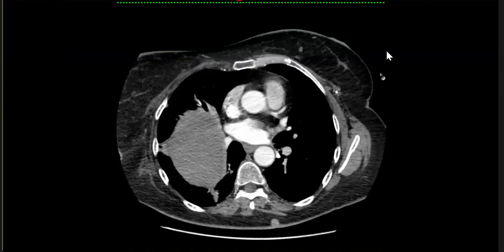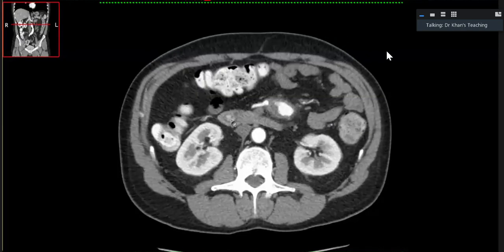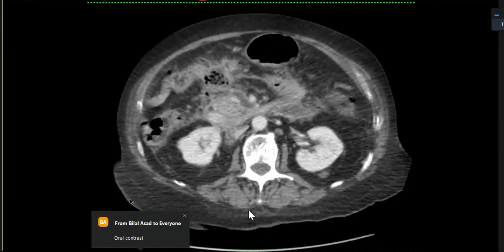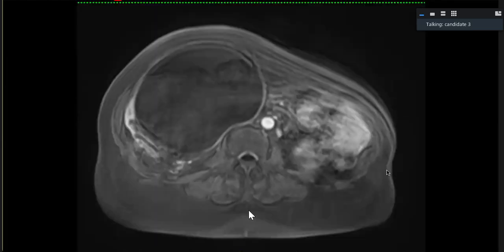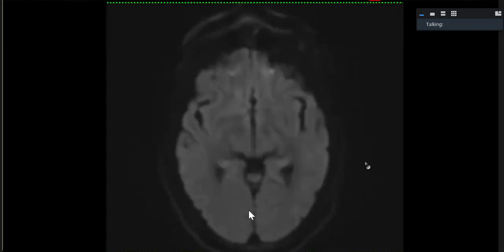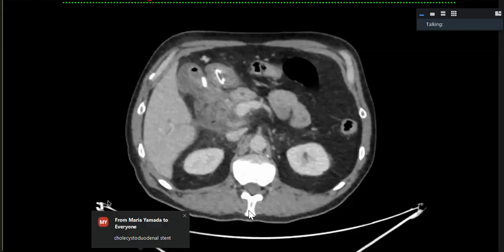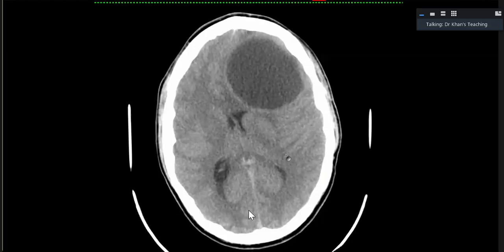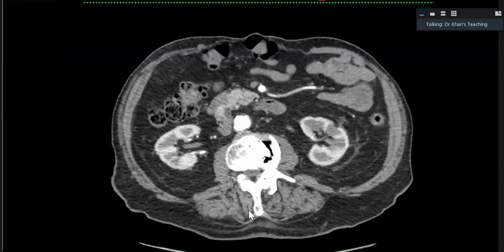incomplete session-masterclass FRCR 2B